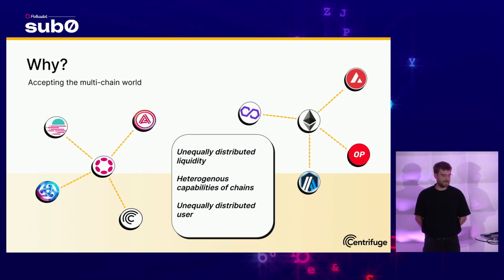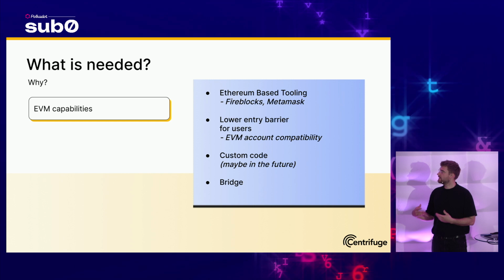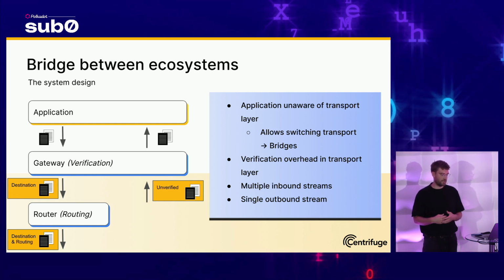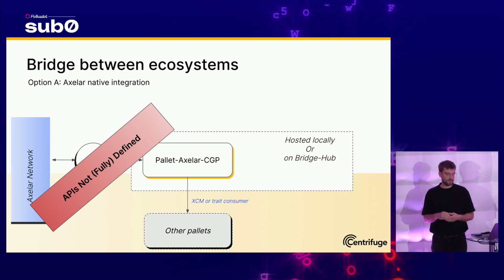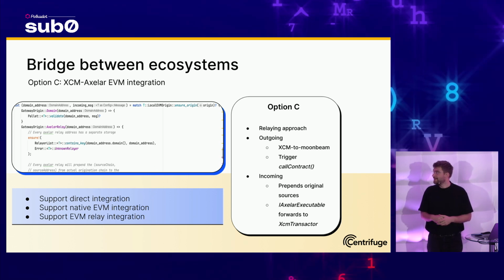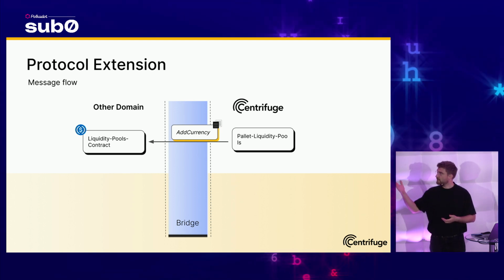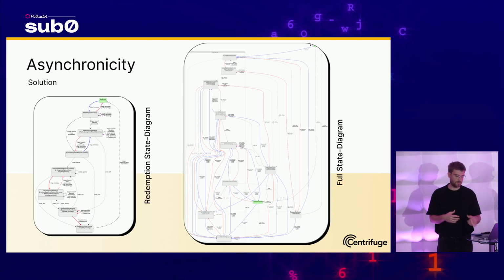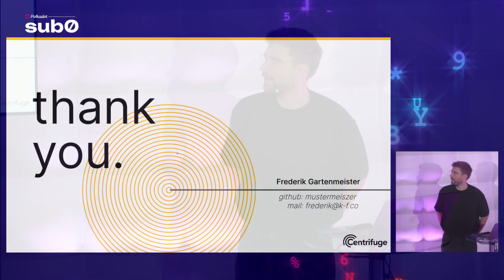Centrifuge: Transforming into a Cross-Consensus Application Protocol | Sub0 2023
In a multi-chain world, liquidity is distributed across consensus systems, and while some chains host a lot of liquidity, others are more suited to handle the computational workload.

Centrifuge has adapted to this reality in recent months by transforming into a cross-consensus application protocol. This talk will highlight what needs to be considered for such protocols, what technology we build to realise them and be a good start for a discussion on how to further improve the development of cross-consensus application protocols.

Speaker: Frederik Gartenmeister, Centrifuge